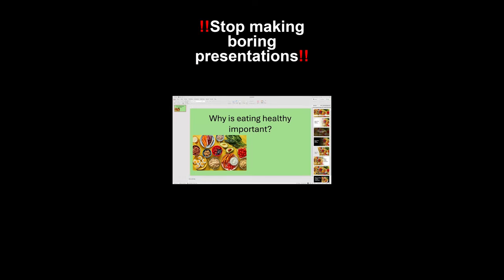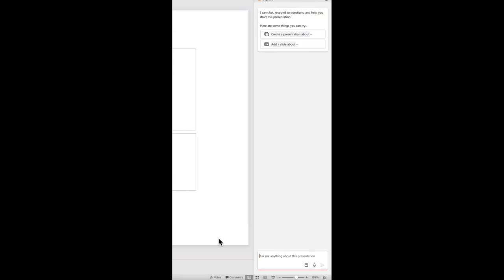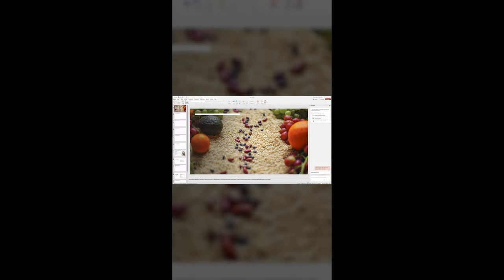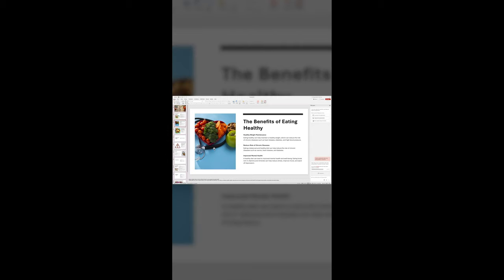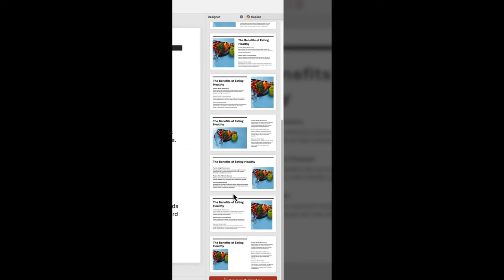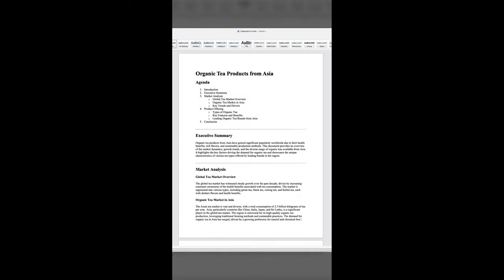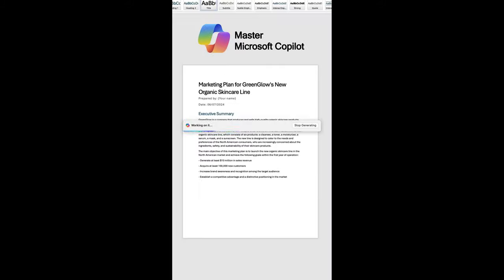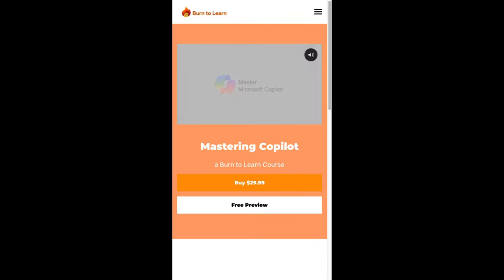Create Stunning Presentations with Microsoft Copilot in Seconds!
Ready to elevate your presentations? Click the link and start transforming your work today.

Follow us for more tips and tricks to boost your productivity and creativity!

Stop making boring presentations. Instead, Let’s create something amazing with Microsoft Copilot and PowerPoint.
Simply write this prompt: "Create a presentation about why eating healthy is important."
In just seconds, Copilot isn’t just generating text—it’s crafting an entire presentation with images and well-structured slides. Beautiful, right?

Now, let’s take it a step further with the Designer tool. Just click on it, and Designer will elevate your presentation, offering you stunning layout options to choose from. Incredible, right?
And that’s just the beginning. In our course, 'Master Microsoft Copilot,' we dive deep into all these features and more.

Do you like our content? Buy us a cup of coffee!